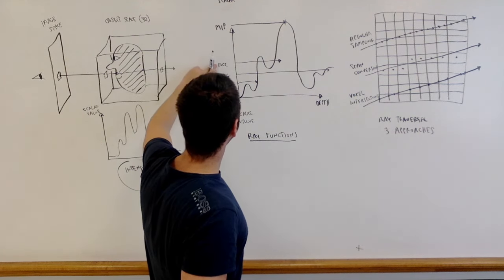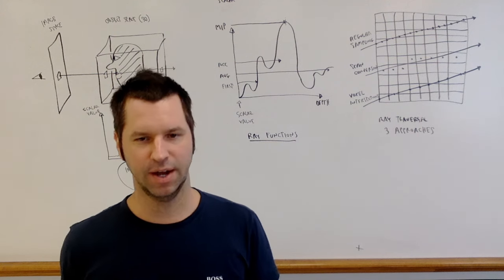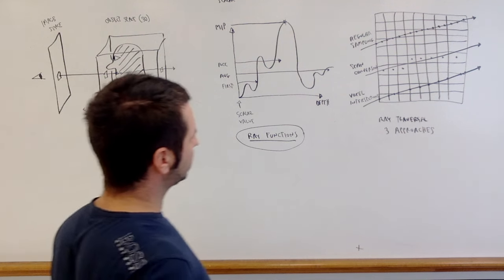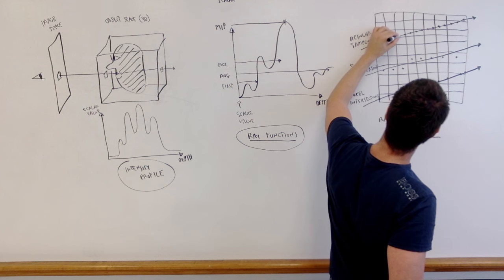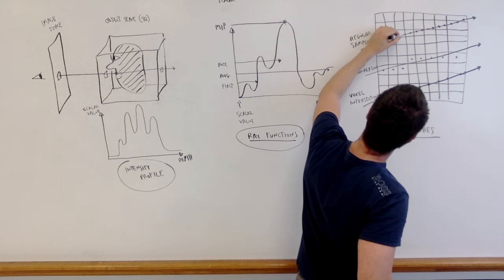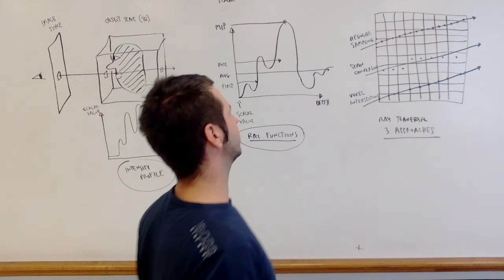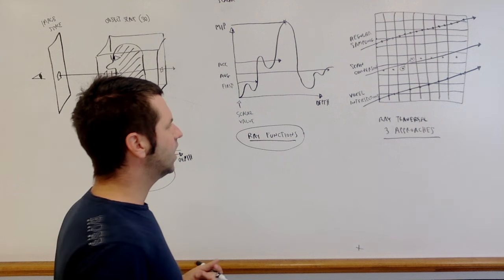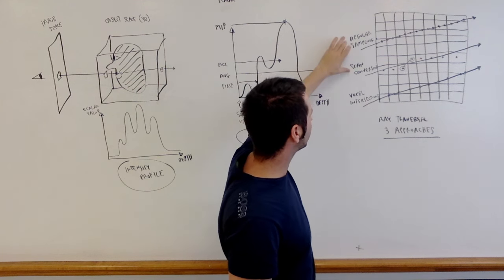Ray Functions for Volume Rendering: A Quick and Convenient Review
visualization from:

Data Visualization: Principles and Practice, Second Edition By: Alexandru C. Telea, published: September, 2014 by AK Peters